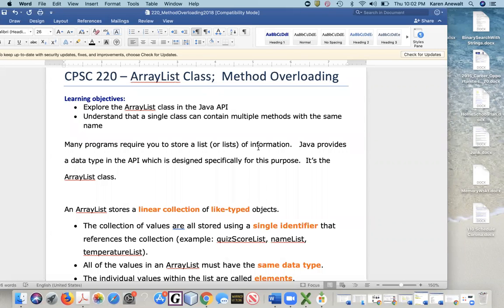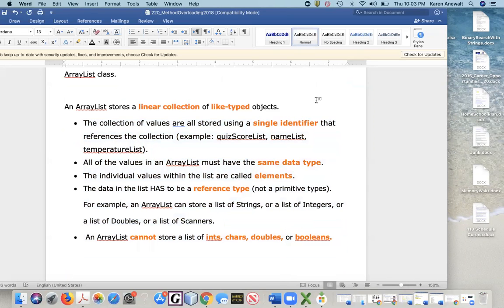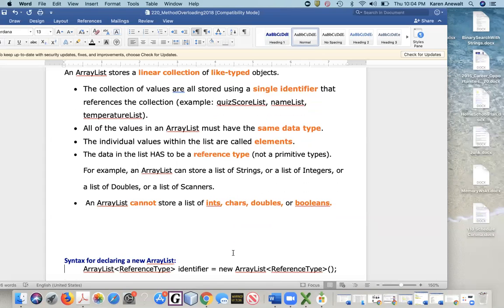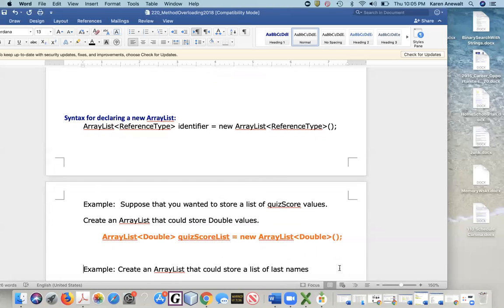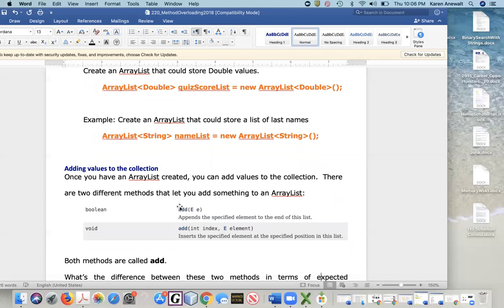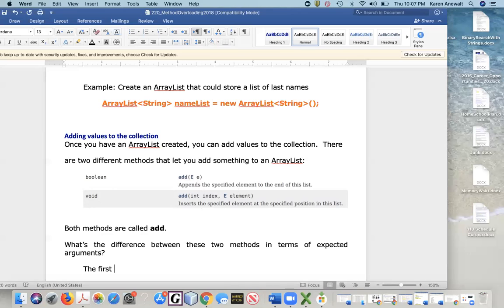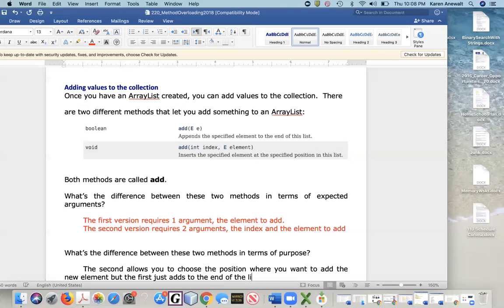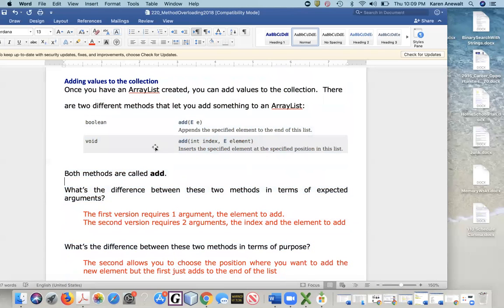Overloading1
CPSC 220 - Lecture Notes: ArrayLists and Method Overloading - Part 1